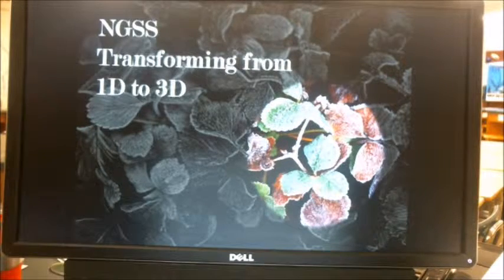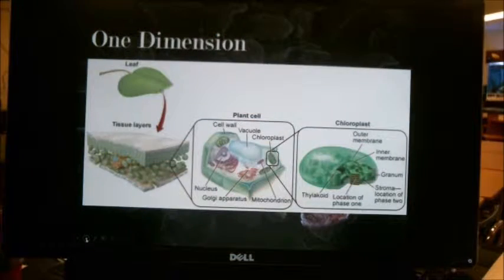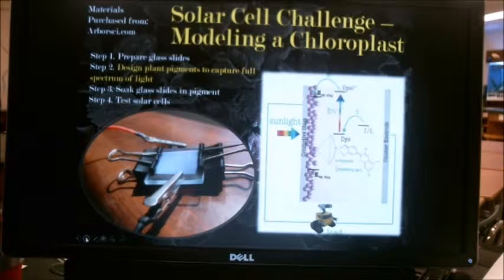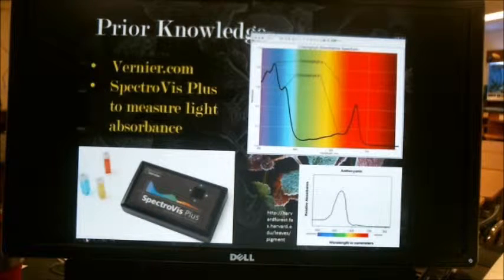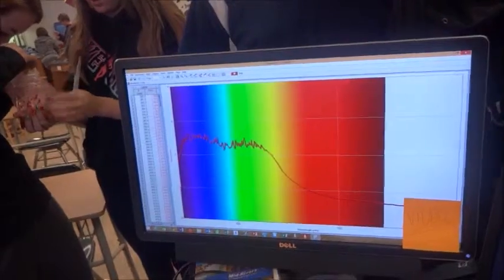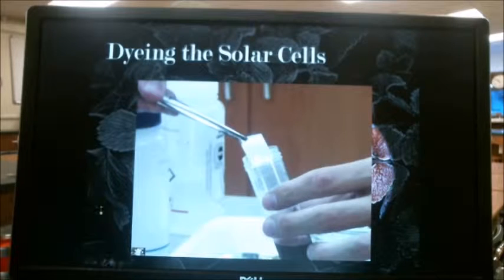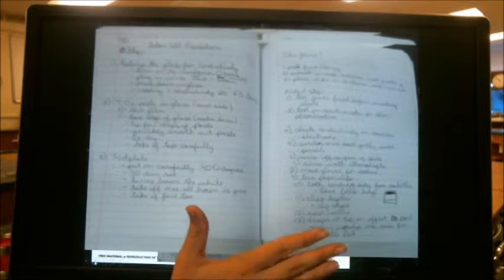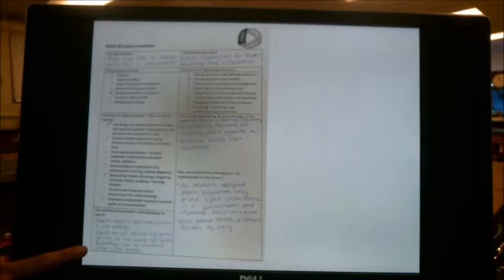Vernier Engineering Contest -- Linda Rost